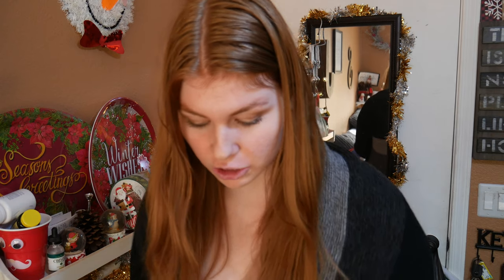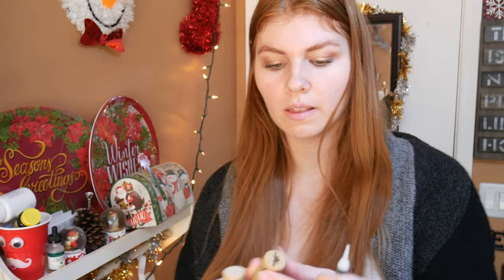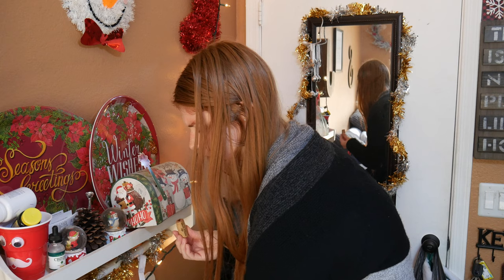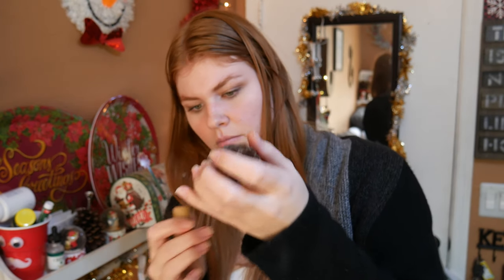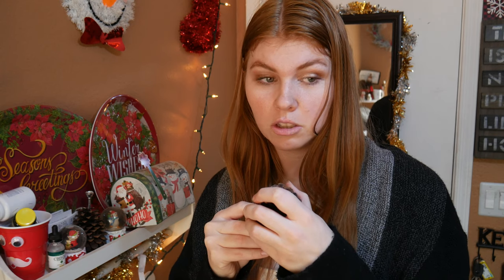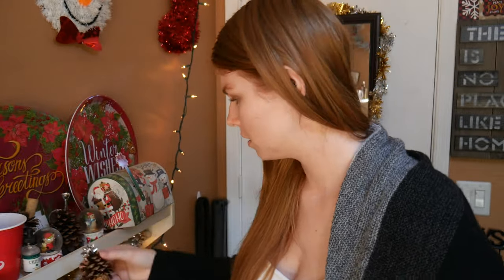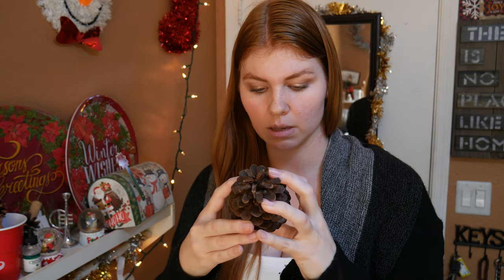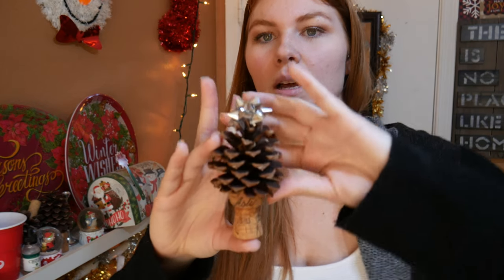VLOGMAS DAY 4: diy xmas craft